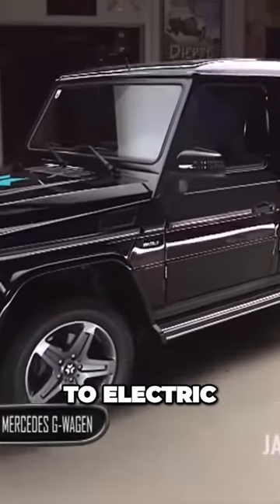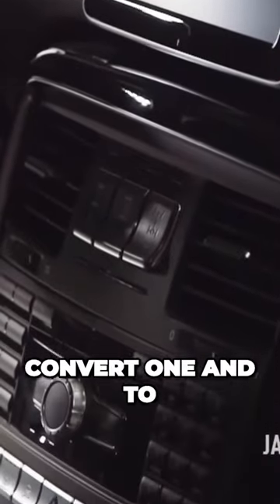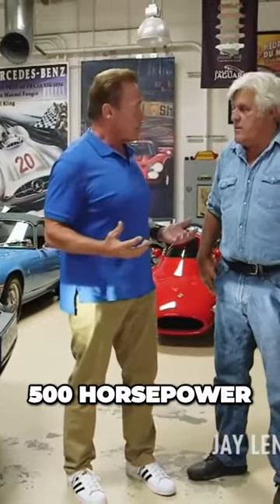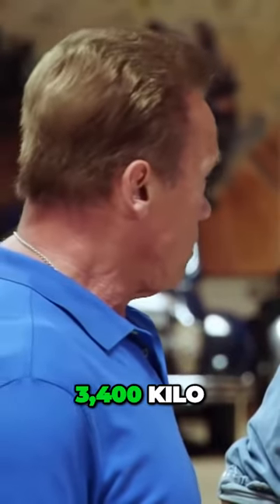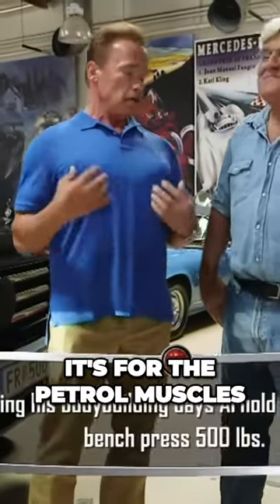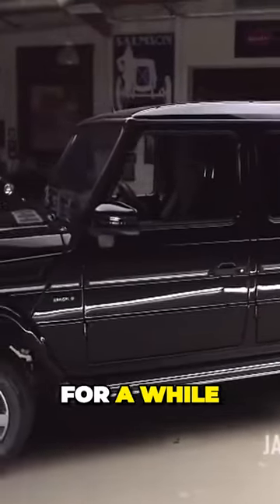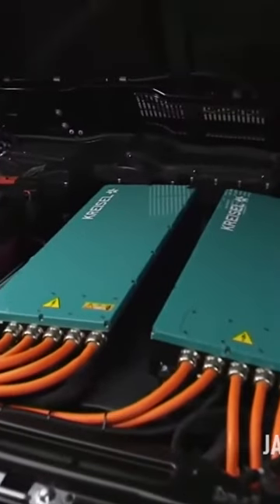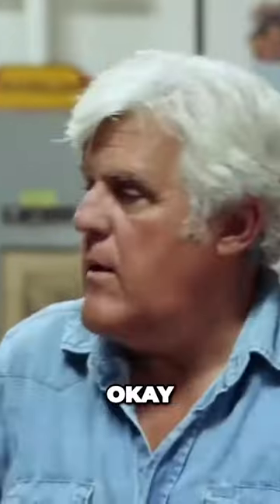Arnold shows Jay Leno World's First Electric G-Wagon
Arnold Schwarzenegger shows Jay Leno the world's first ever all-electric Mercedes-Benz G wagon